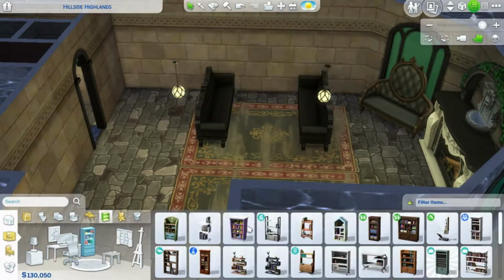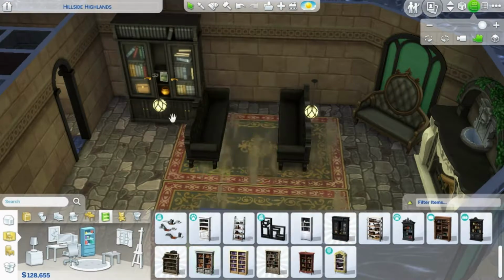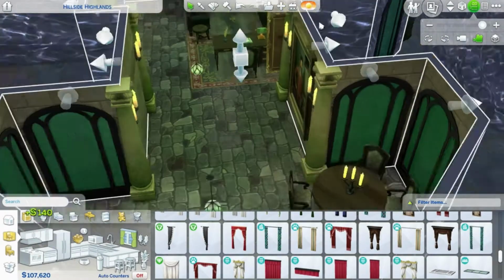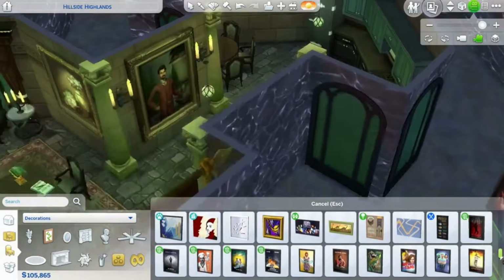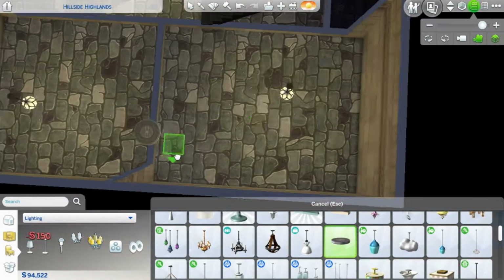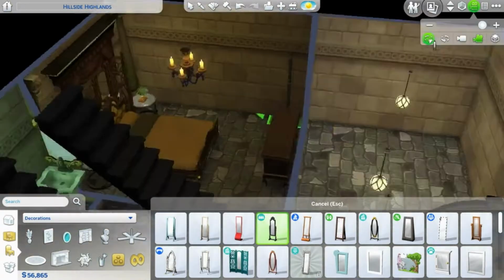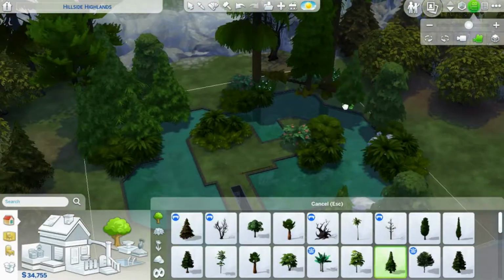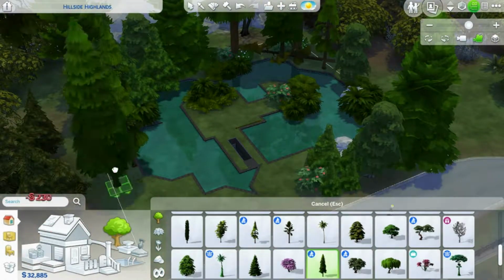Slytherin House The Sims 4 Speed Build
Hello! Today I a making Slytherin common room as a house I hope you like and enjoy watching please like and subscribe to see more and   I hope you enjoy the rest of your day!